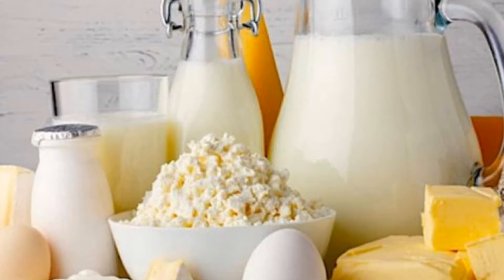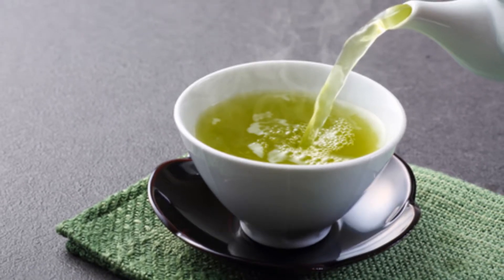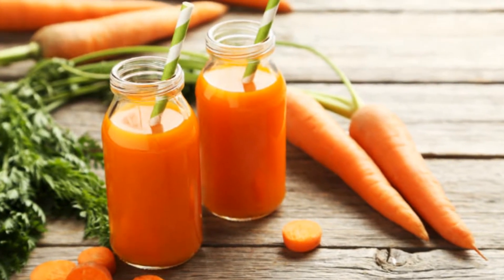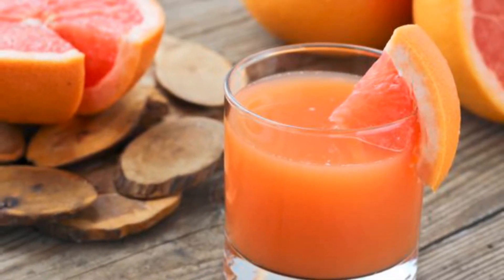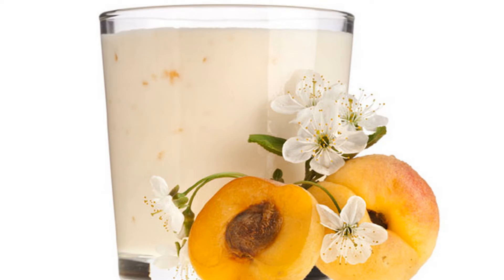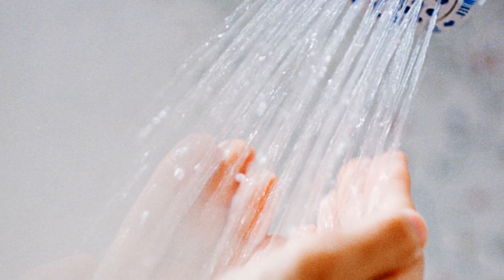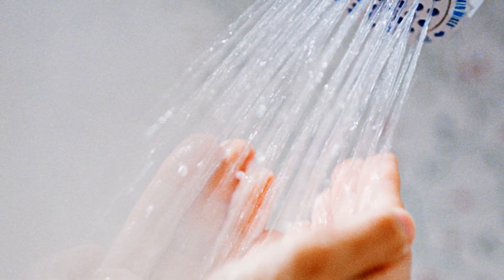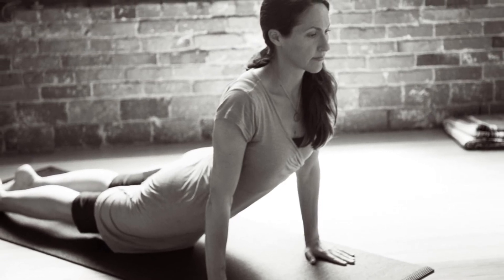How to Cleanse Your Lungs How to Detox Smoker Lungs In Three Days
How to Cleanse Your Lungs - How to Detox Smoker Lungs In Three Days Naturally at Home without Any Side Effects.